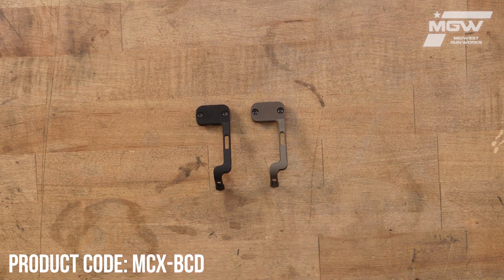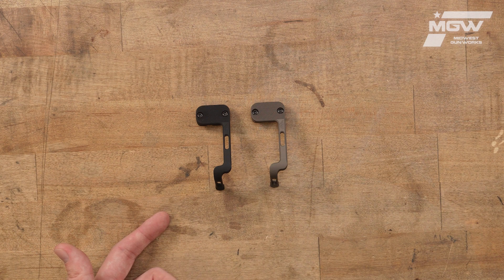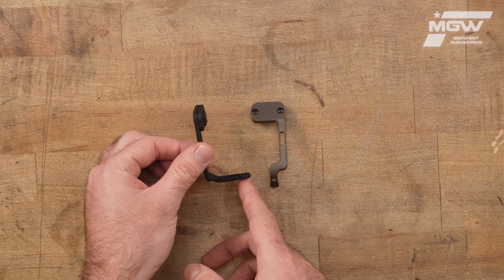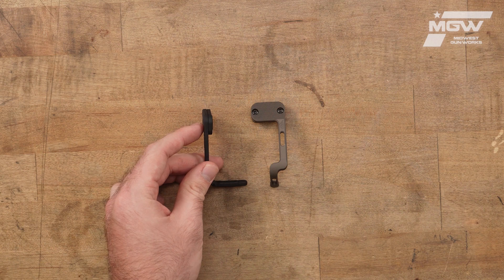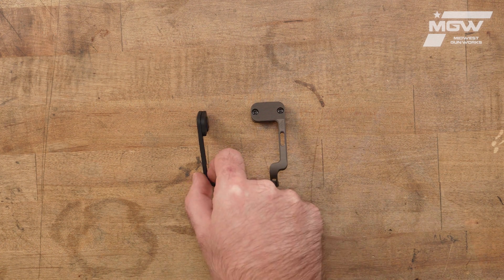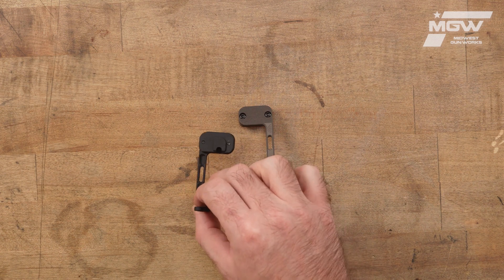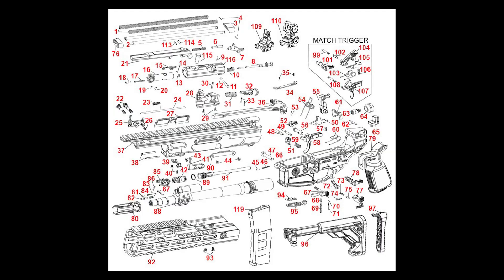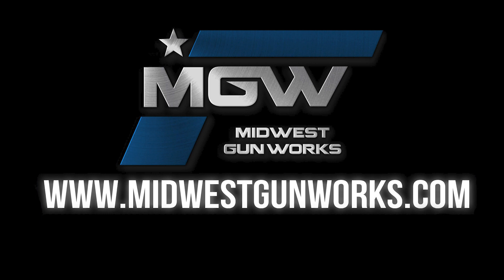Parker Mountain Machine Sig Sauer MCX Battery Control Device (B.C.D.) - Part# MCX-BCD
Check Out the Parker Mountain Machine Sig Sauer MCX Battery Control Device (B.C.D.) - Part# MCX-BCD.